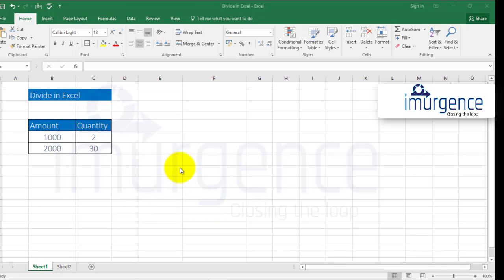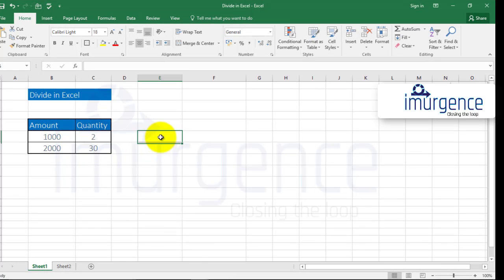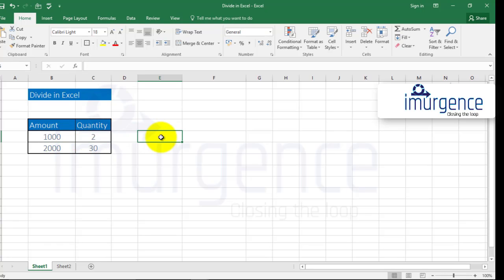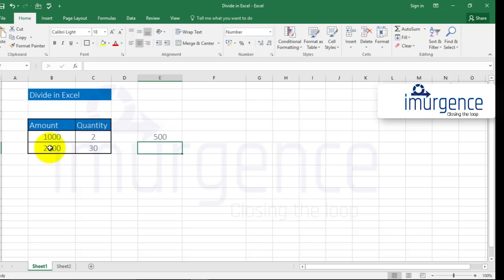Beginner Excel Module | Divide in Excel | Excel Tutorial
Digital